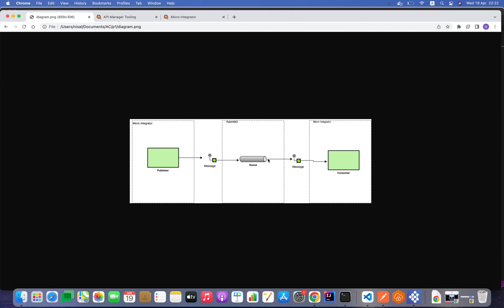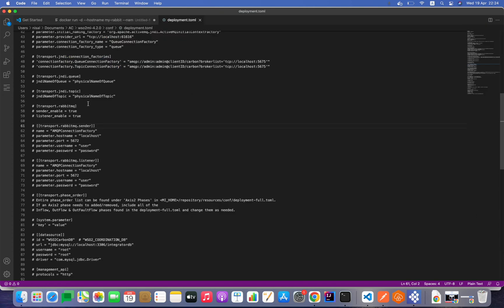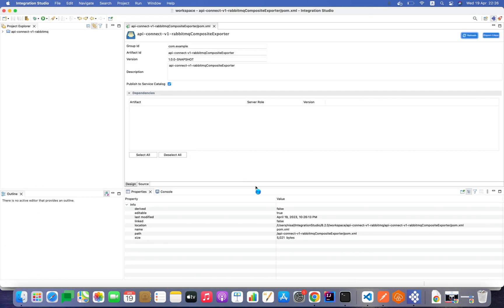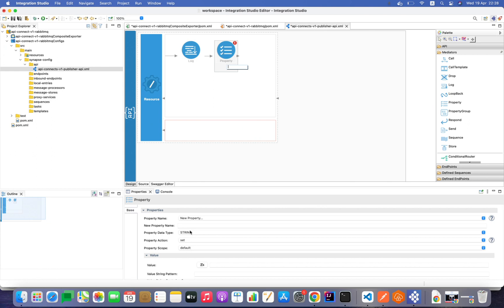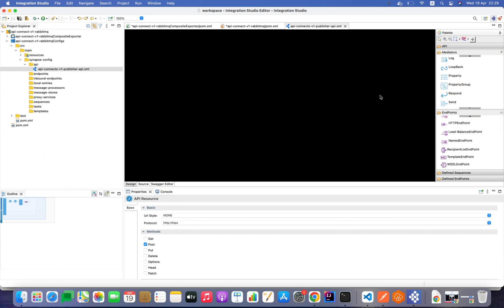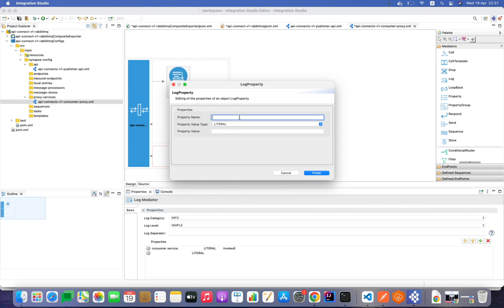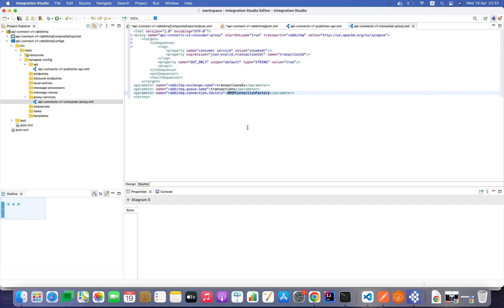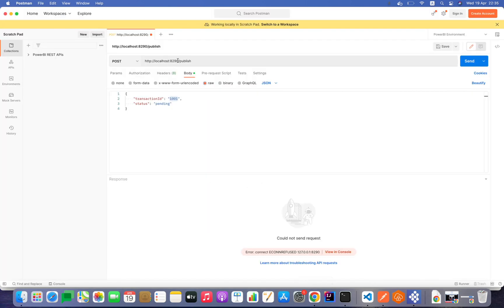Fire & Forget Integration Pattern with WSO2 and RabbitMQ: Use Case & Example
The ability to efficiently and securely exchange data between different applications and systems opens up great possibilities. And this is really hard to accomplish perfectly without integration technologies like WSO2 and RabbitMQ.

In this quick use case video, we will look at deployment of Fire and Forget Integration Pattern powered by WSO2 and RabbitMQ, two of the best integration platforms of 2023. Let's dive in and discover how WSO2 and RabbitMQ works on Fire & Forget Integration Pattern!

Those who don't know, Fire and Forget integration is a messaging pattern where a sender sends a message to a receiver and does not expect a response. Once the message is sent, the sender considers the task completed and moves on to the next task.

This pattern is useful when the sender does not require any confirmation that the message was received or processed by the receiver. It is often used when high throughput is required, and the occasional message loss is tolerable. However, it may not be suitable for applications that require strict reliability and delivery guarantees.